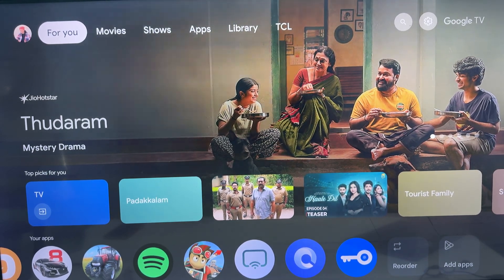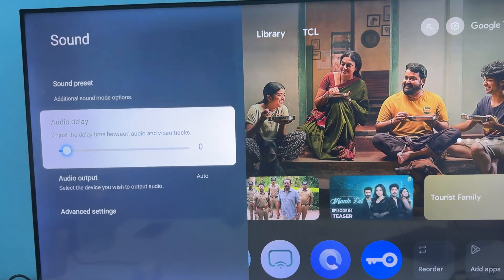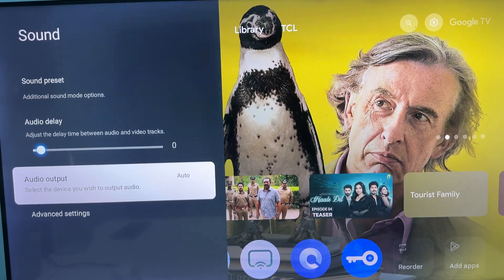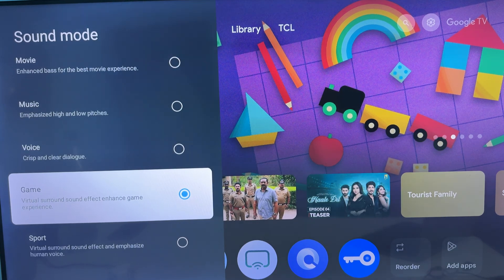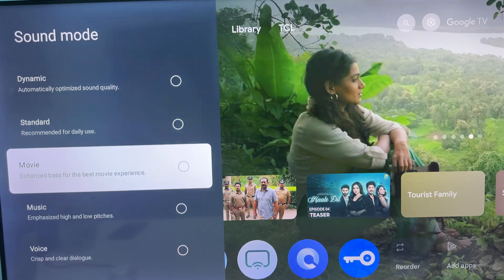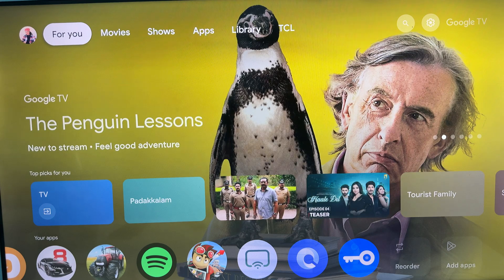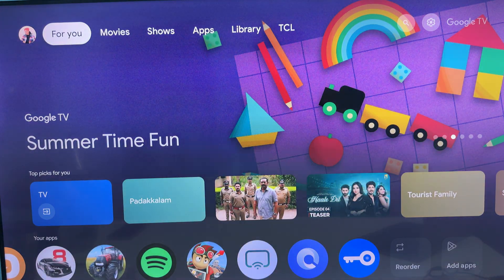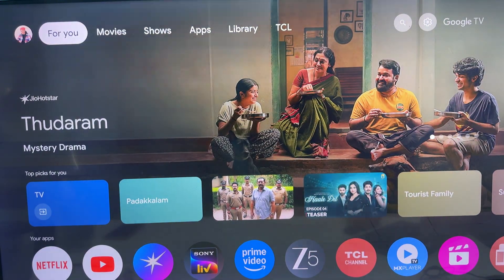How To Fix TCL Smart TV Audio Delay | Sync Sound & Video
In this comprehensive tutorial, we will guide you through the process of fixing audio delay issues on your TCL Smart TV. If you've been experiencing a frustrating lag between sound and video, this video is designed to help you sync them perfectly.

0:15 Fix 1: Adjust Audio Delay In Settings
1:24 Fix 2:Check Sound Mode
1:59 Fix 3: Perform Power Cycle
1:30 Fix 3: Factory Reset Your Tv